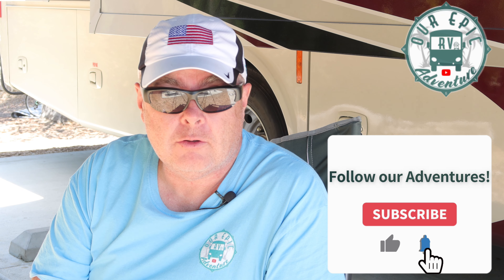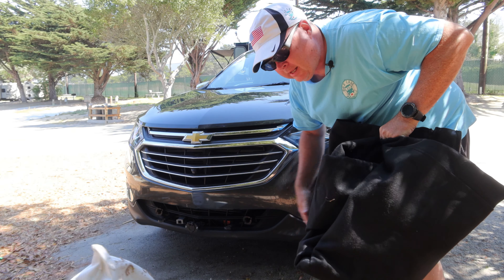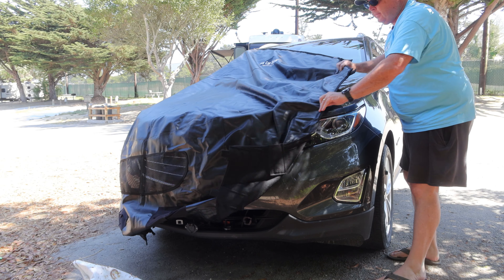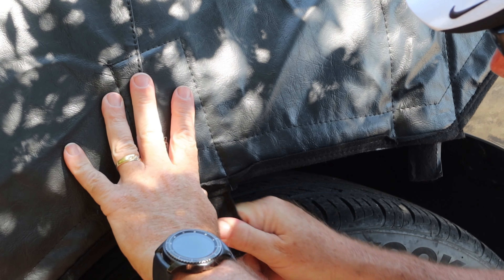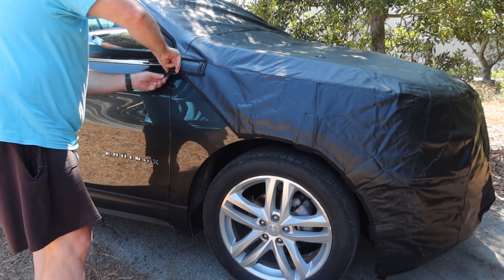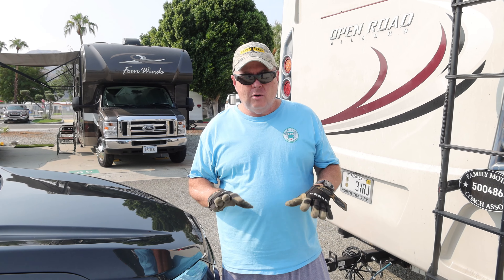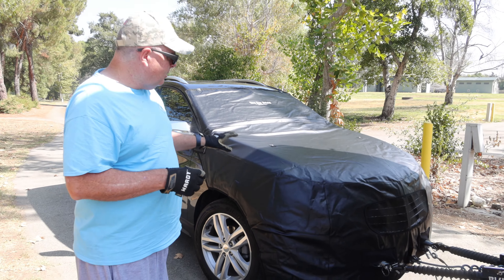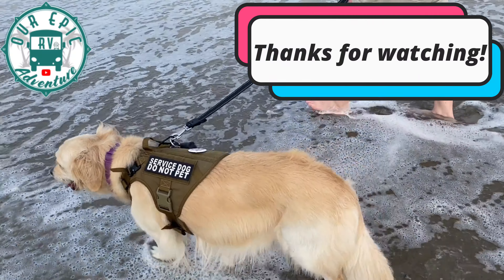Tow-Car-Shield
In just a few hundred miles, your motorhome can kick up enough rocks and gravel to cause thousands of dollars in damage to your towed vehicle. Protect your windshield, finish and resale value, with this attractive Tow-Car-Shield. Also prevent diesel exhaust from spewing oily fuel and exhaust residue all over the front of your car and windshield. The “strapless” design covers up to 80% of your vehicle and can be installed or removed in minutes. Made from durable 22 ounce black marine-quality “auto bra” vinyl. Flame and mildew resistant. Machine washable. All parts are made in the USA. Lifetime warranty.